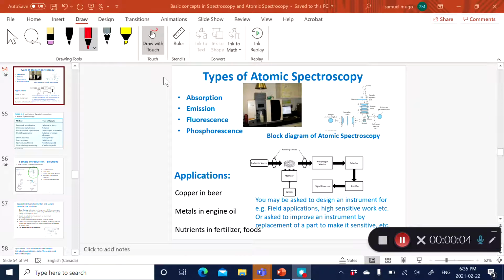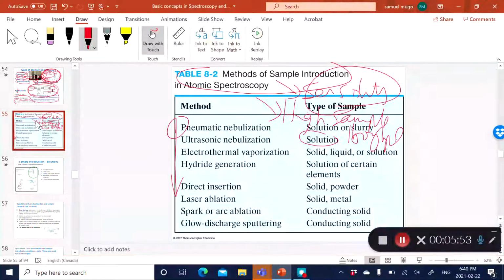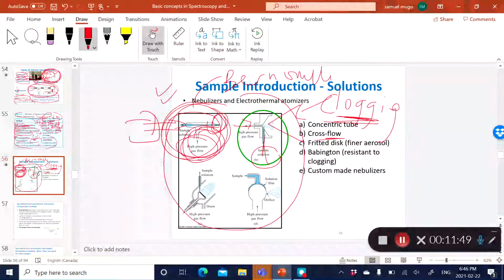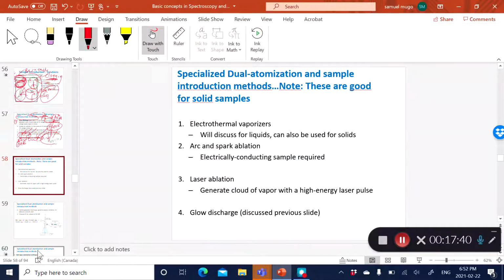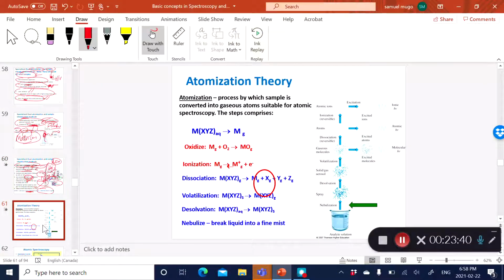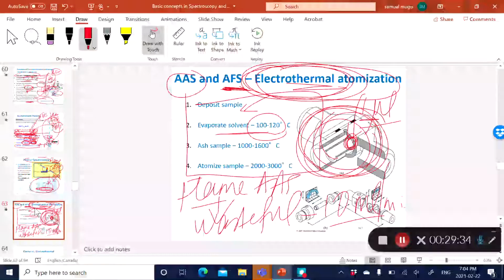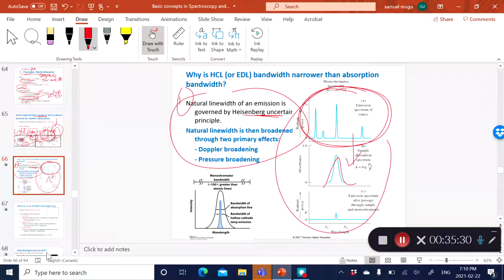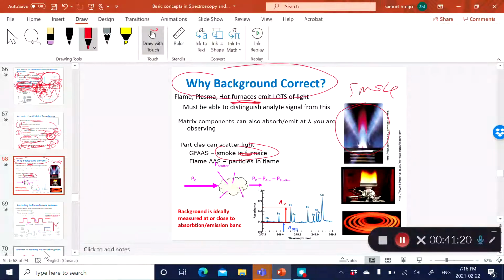Explanation of different components of Atomic Spectrometers